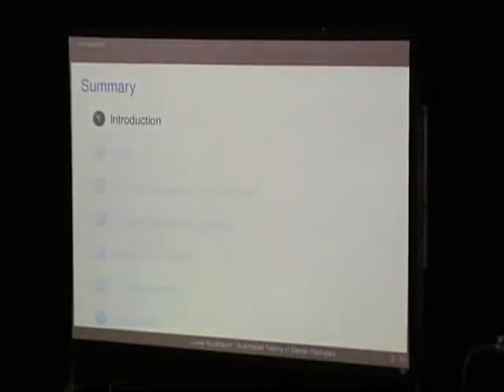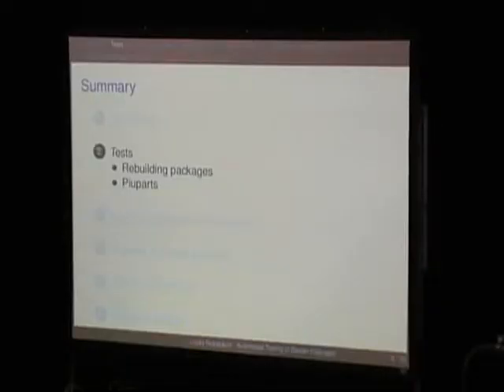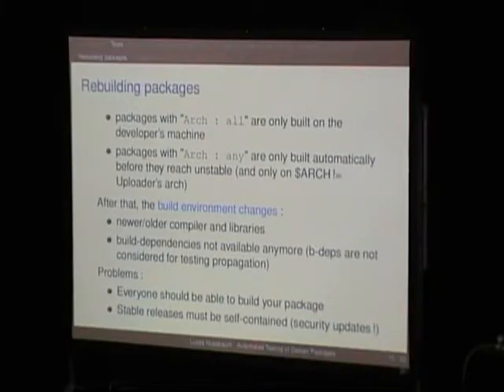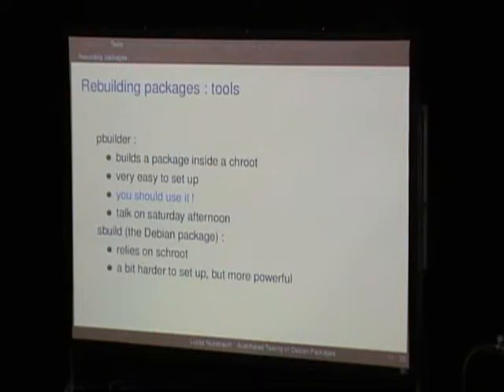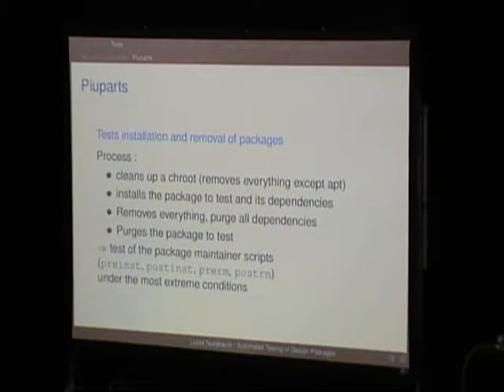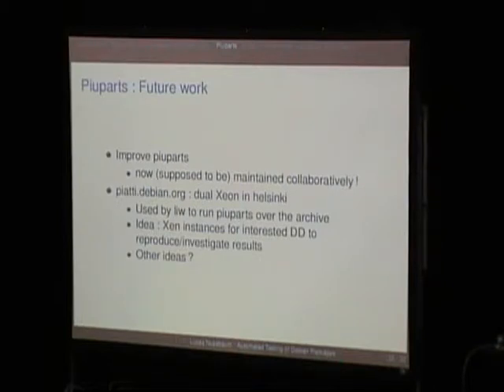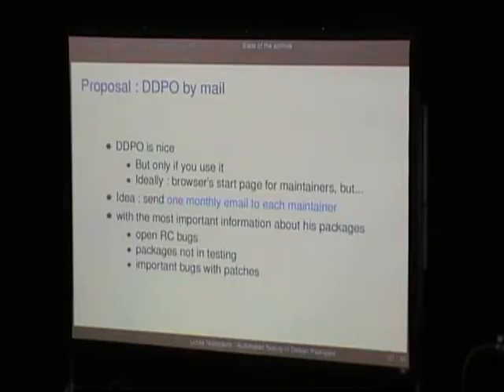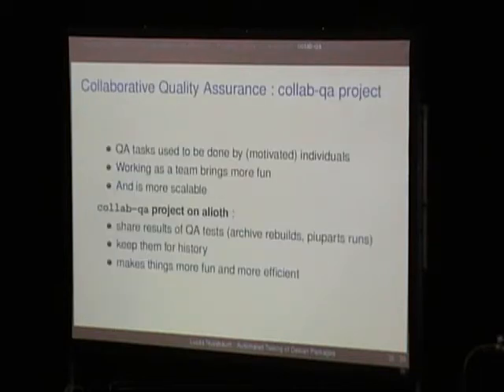Automated Testing of Debian Packages: Status Update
by Lucas Nussbaum

Room: Upper Talk Room
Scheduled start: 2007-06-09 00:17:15